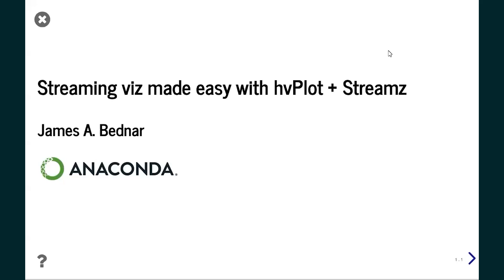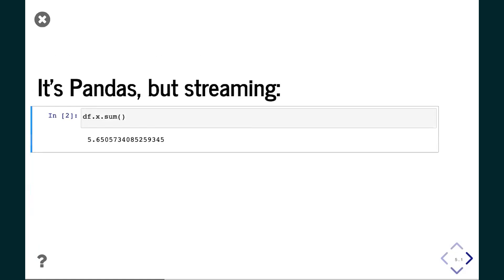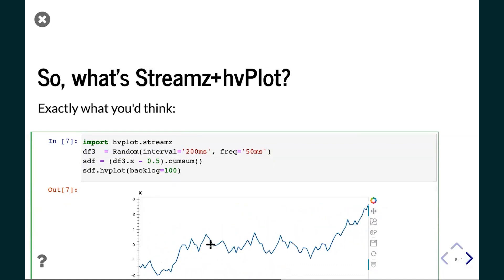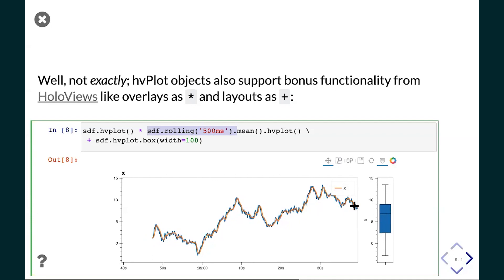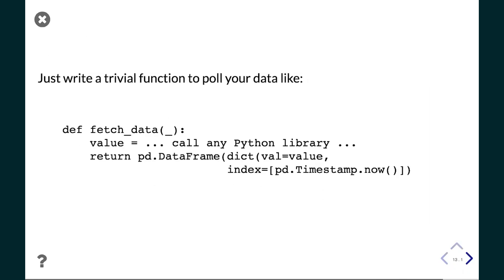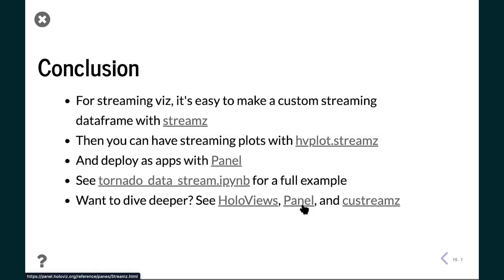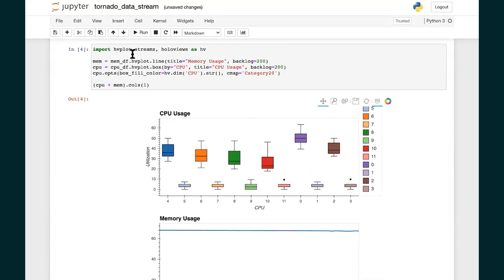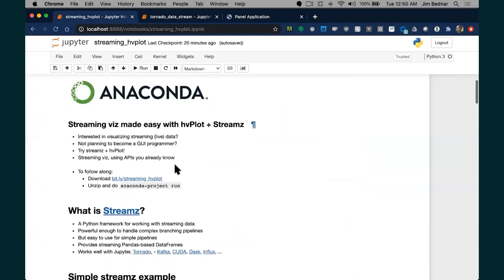Easy Plotting for Streaming Data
Python data scientists are used to plotting static datasets, but most would be daunted by trying to seat up visualizations of data that is continuously being updated. In this short talk, we'll show you how to plot incoming timeseries or other datasets very simply in a notebook or app by combining hvPlot and the streamz library.